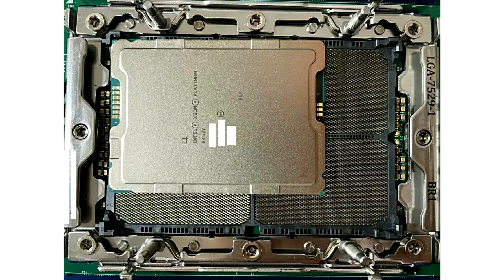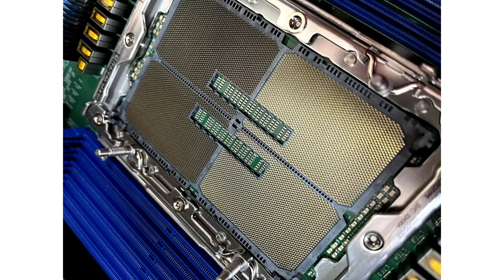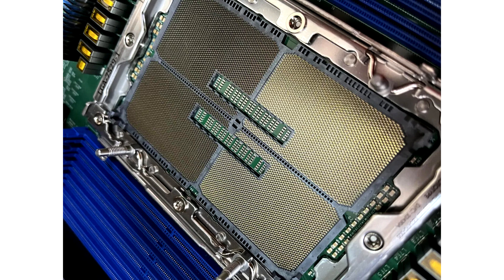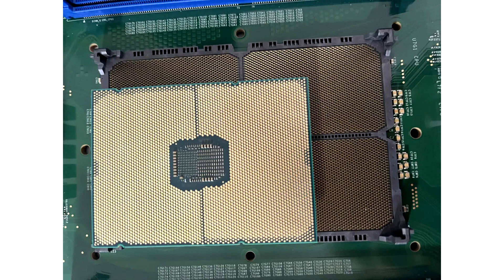Intel LGA 7529 Socket Photographed Again, Comparisons Show Gargantuan Physical Footprint